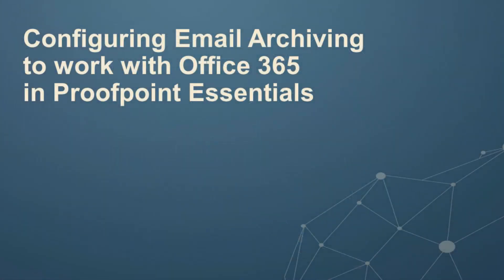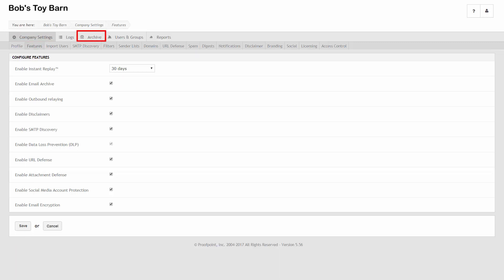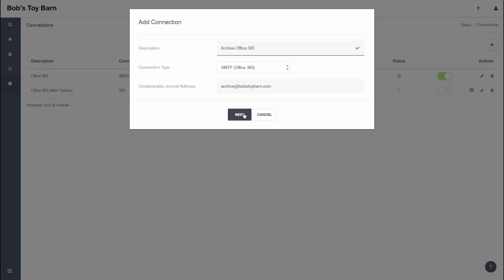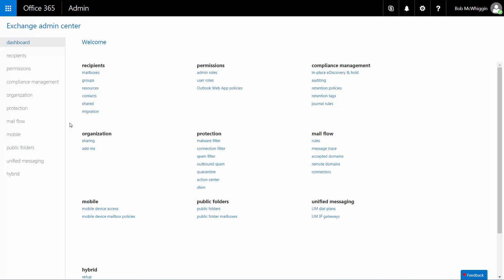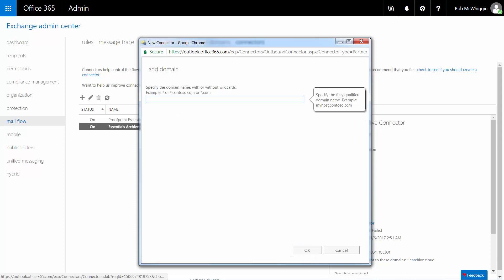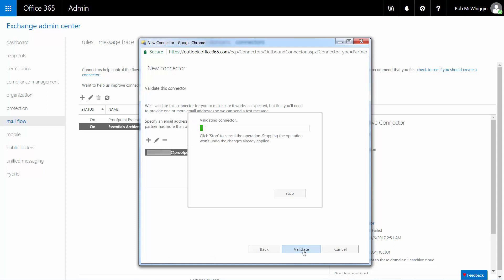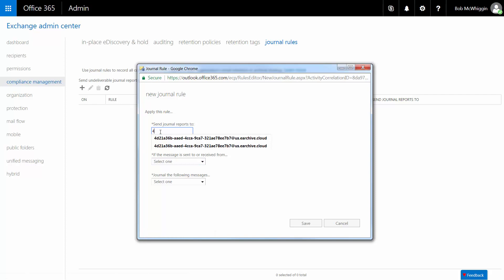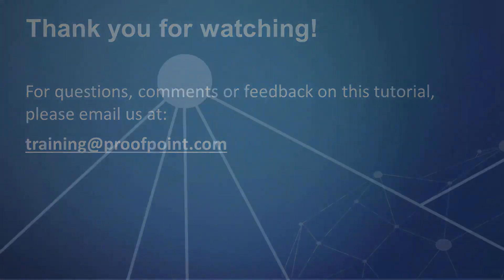Configure Email Archiving to Work with Office 365 in Proofpoint Essentials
Discover how to configure email archiving to work with Office 365 in Proofpoint Essentials. This step-by-step tutorial covers the following setup tasks:
• Enable Archiving in Proofpoint Essentials – available with Proofpoint Essentials professional package
• Create an SMTP connection for Office 365 in Proofpoint Essentials Archive
• Setup a dedicated outbound connector in the Microsoft Exchange Admin Center
• Configure Office 365 to remote journal message data in Proofpoint Essentials

For more documentation, you can access Proofpoint’s help and documentation portal by clicking the question icon in the Proofpoint Essentials tool bar.